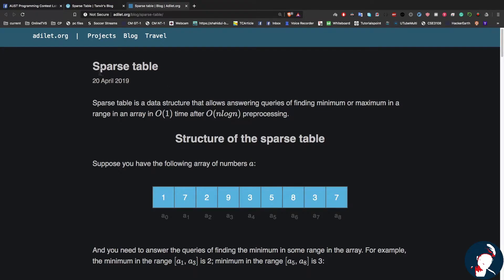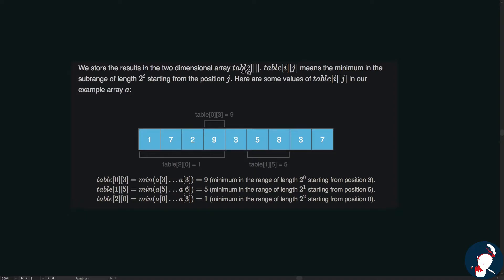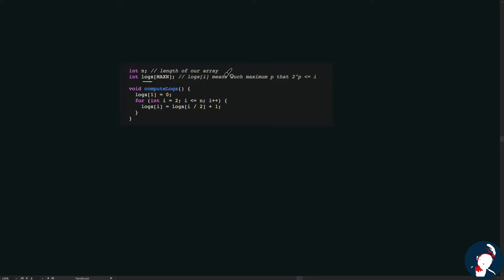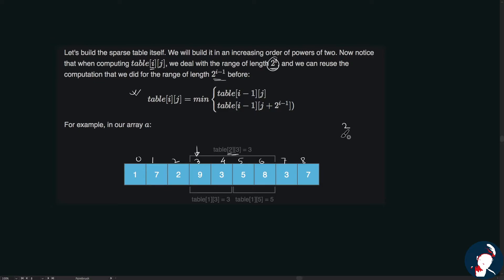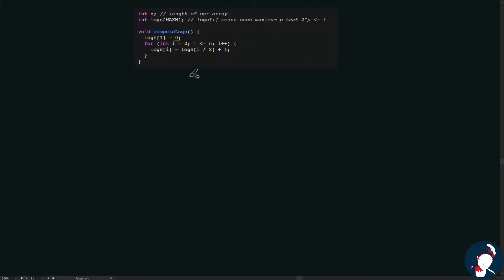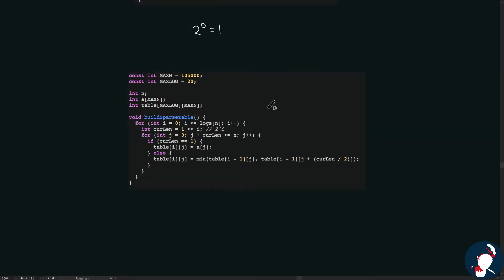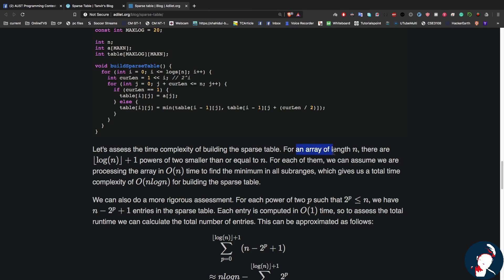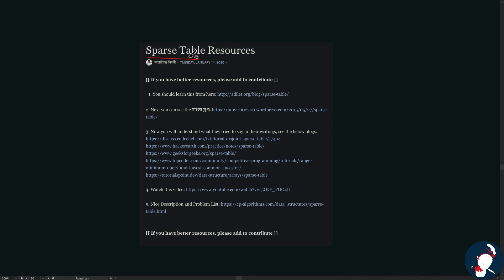Learning Sparse Table #1 Introduction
If you enjoyed watching this video, make sure to leave a like/comment. :)

2. Next, you can see the বাংলা ব্লগঃ
3. Now you will understand what they tried to say in their writings, see the below blogs:

5. Nice Description and Problem List